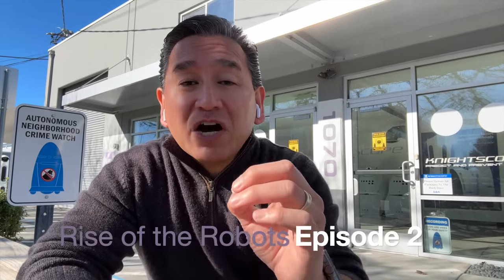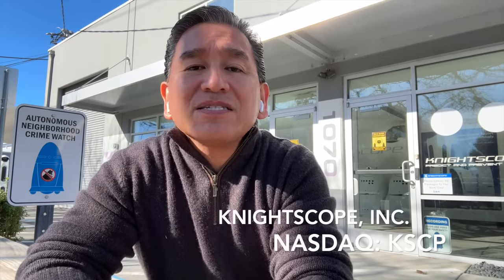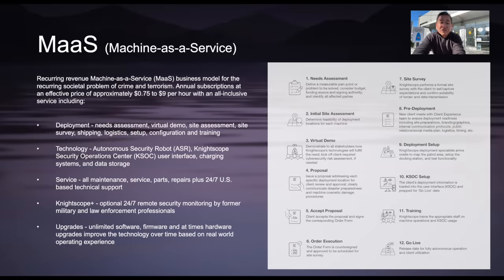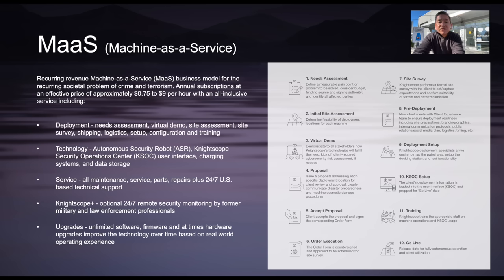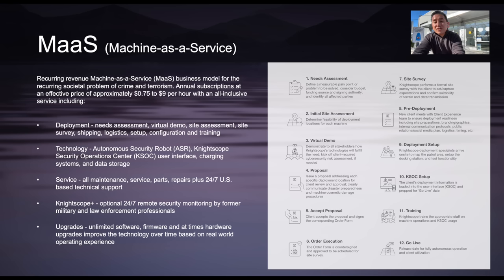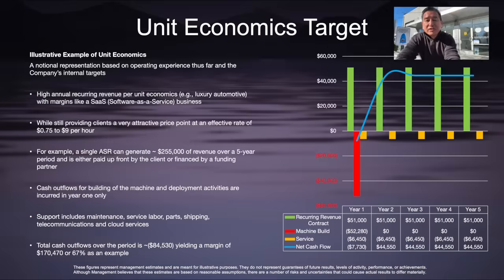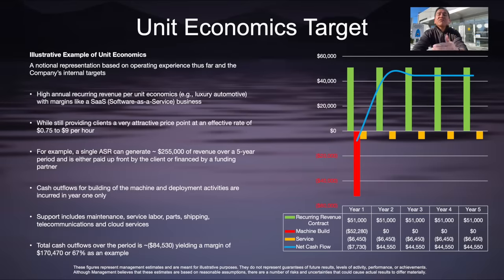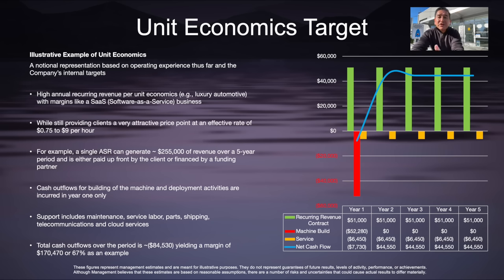E2: Rise of the Robots - Machine-as-a-Service (MaaS) Business Model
You need superhuman capabilities to fight crime. today.

$KSCP